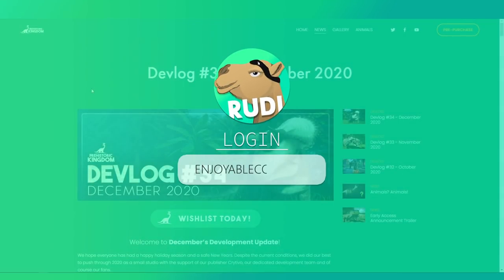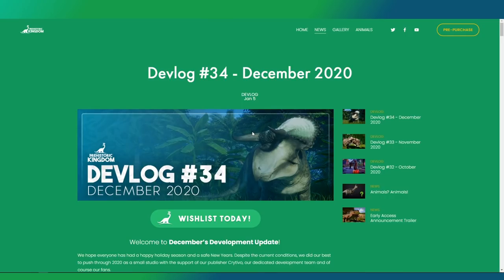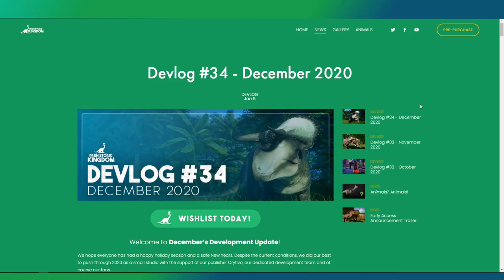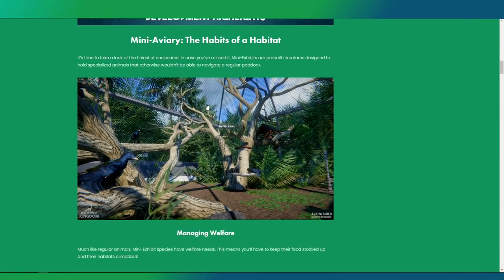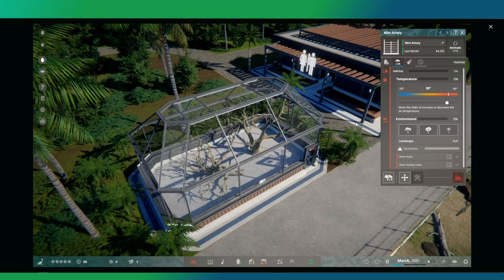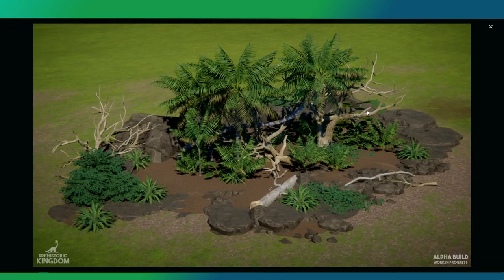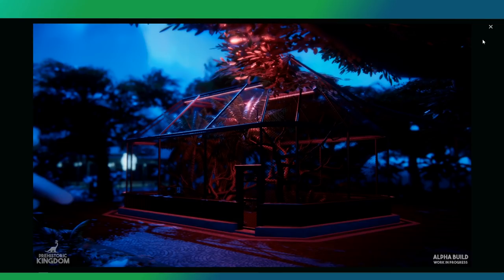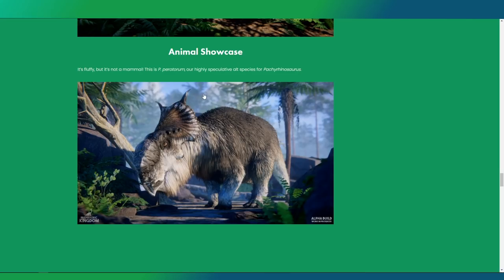Aviary, Mini-Habitats & Excavations -Prehistoric Kingdom Devlog 34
Welcome to prehistoric Kingdom, a parkbuilder game of 2021 that focusses on bringing back extinct animals for your prehistoric amusement park, including unlimited creative tools, tons of costumization options, cool features and unique management options!

I am super excited for this upcoming dinosaur game!

00:00 Intro
02:30 Trailer
04:50 DevLog

Epedemic Music Sound.
Specs:
i9 10850k
RTX 2080Ti
64GB DDR4